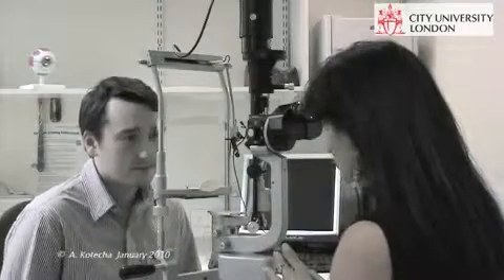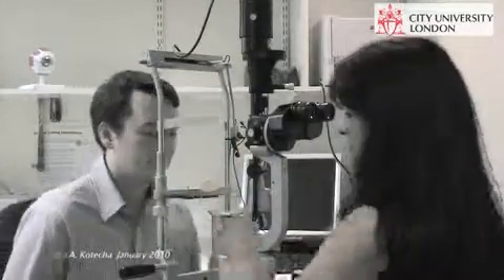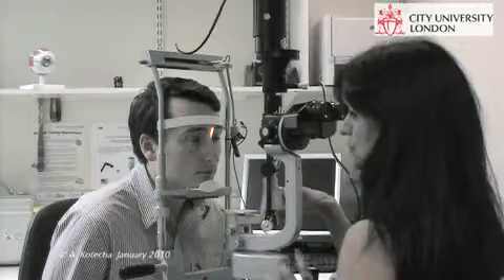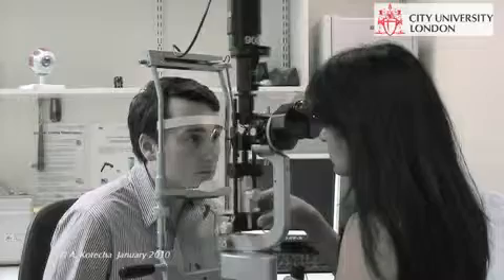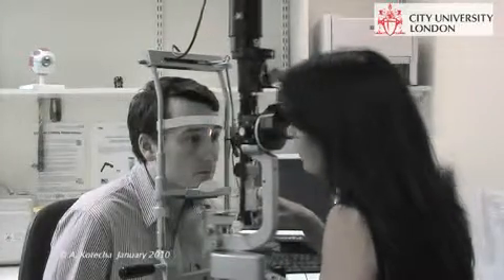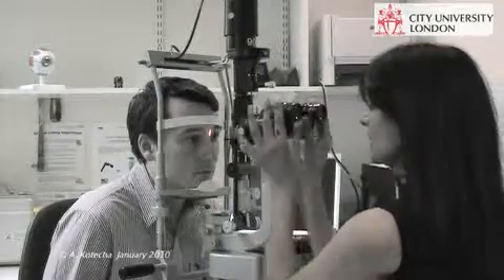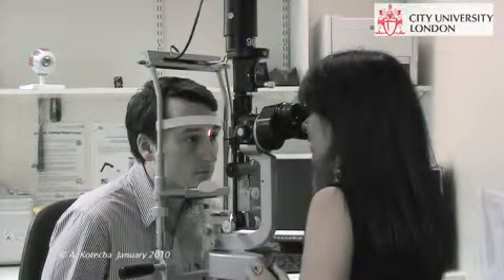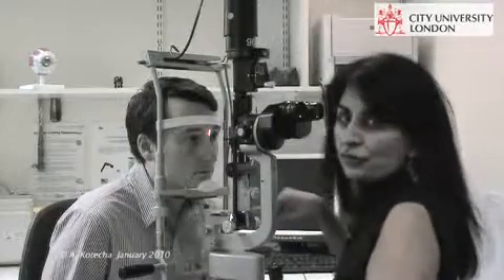E-Chủ đề 7 5 Khám đèn khe Ophthalmic Clinical Skills Topic 7 Slit lamp focussing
BV Mắt TW